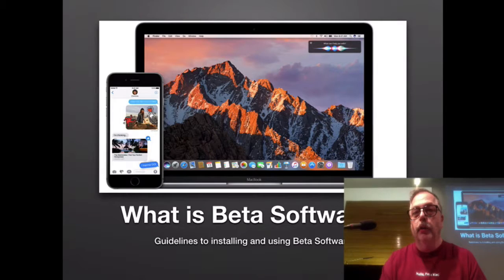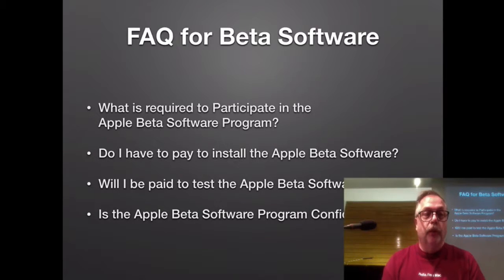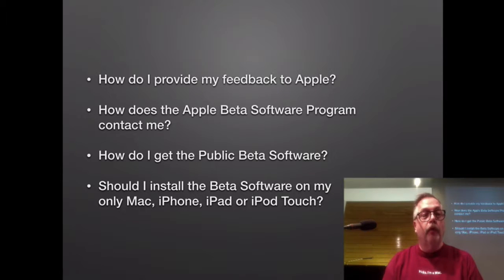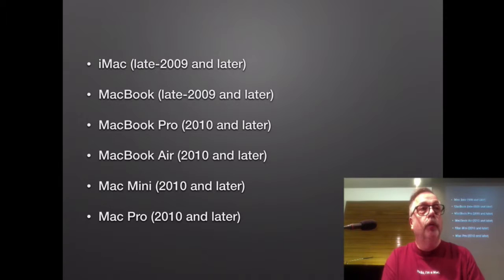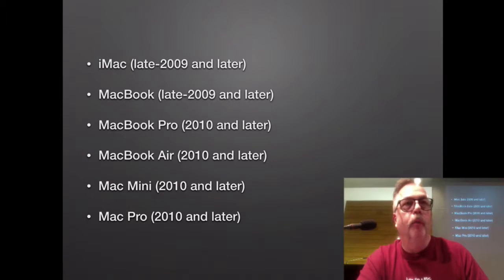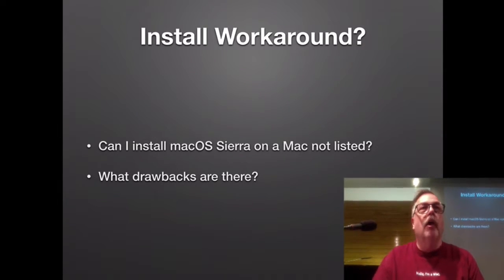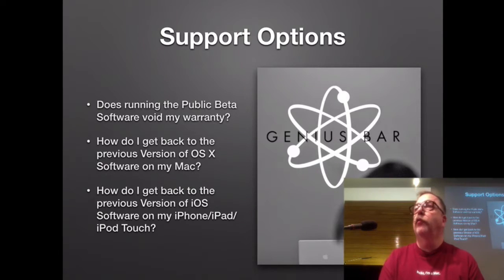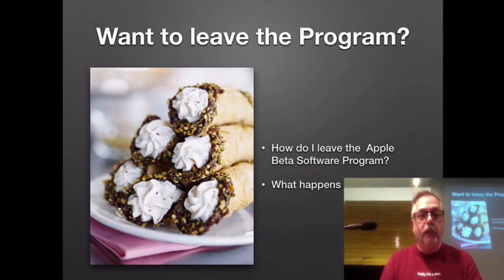MacGroup July 17, 2016 The Future of Software - Apple Beta Programs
MacGroup Detroit overview of Apple Beta Program